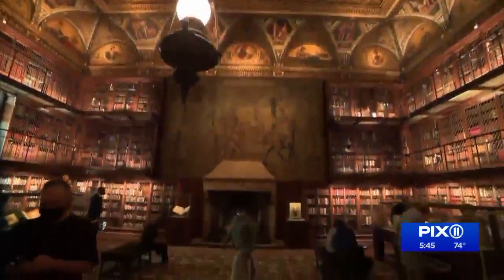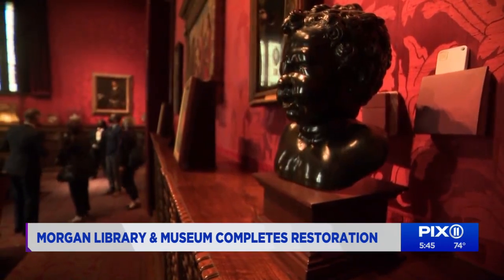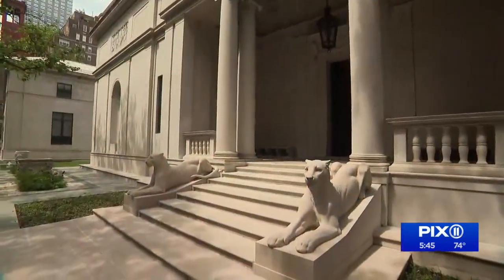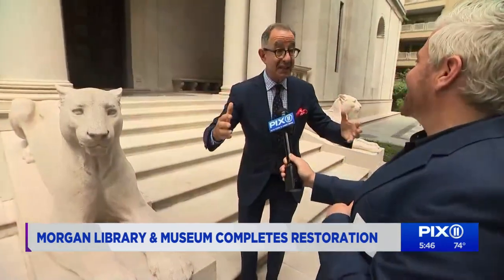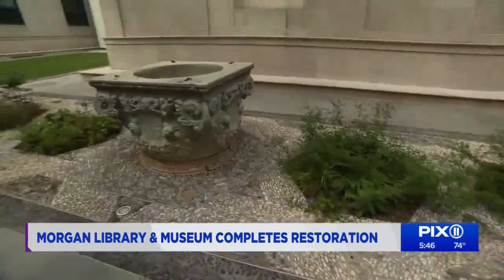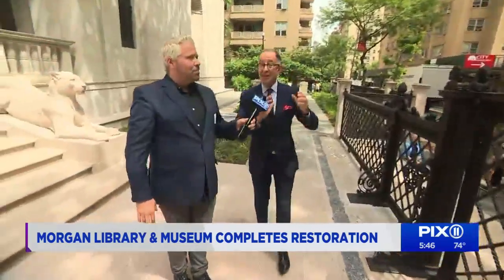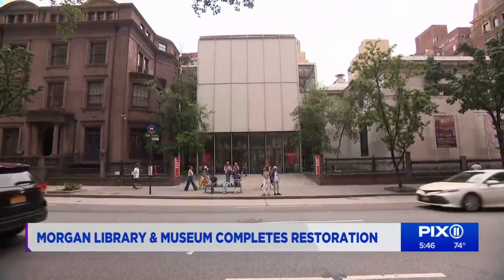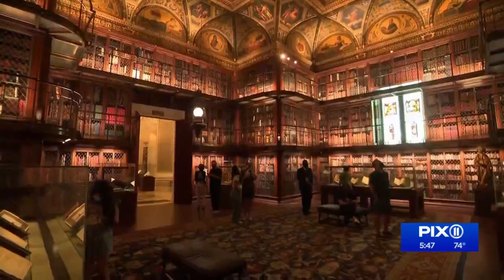Morgan Library & Museum completes restoration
The library of banker J.P. Morgan was built in 1906 and now its exterior has a new shine and new gardens.